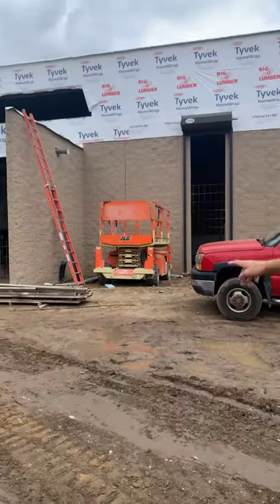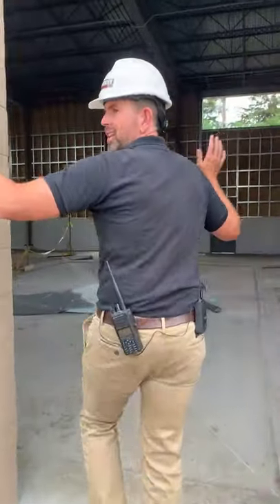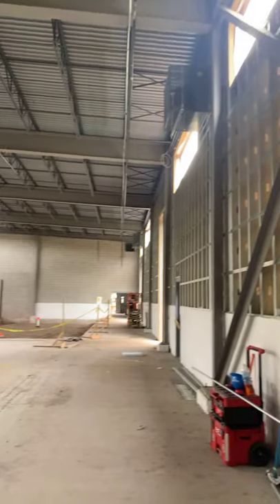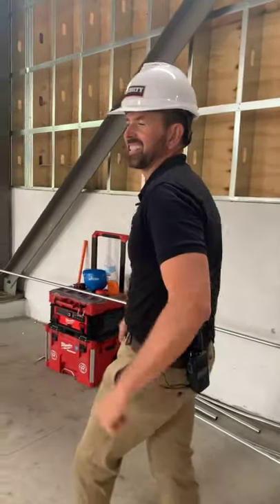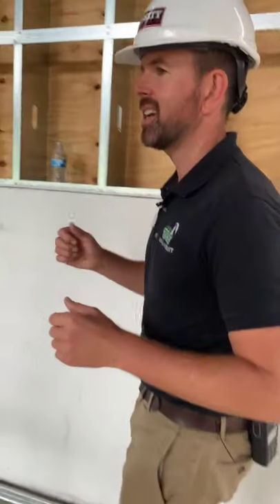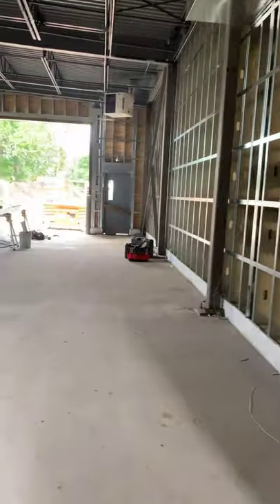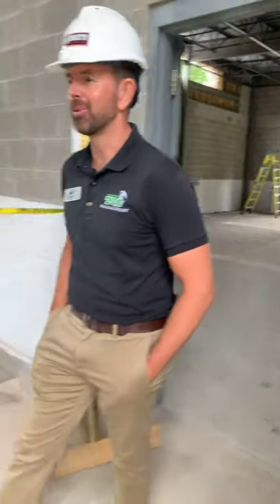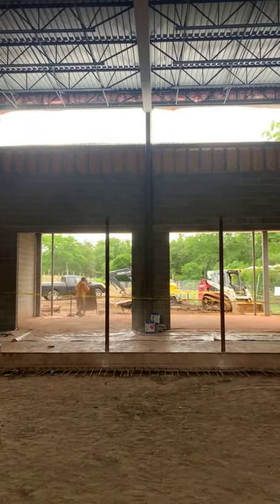Giraffe Barn Construction Update June 24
On World Giraffe Day, Josh walked through the giraffe barn construction updates with viewers on Facebook Live.